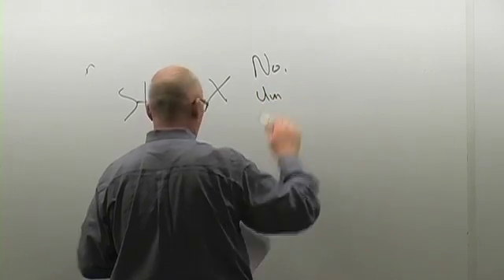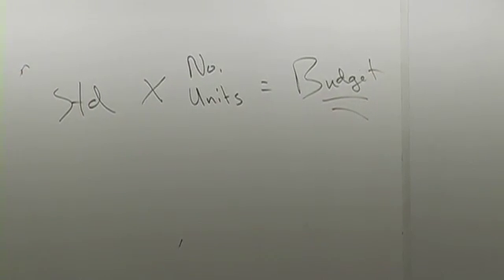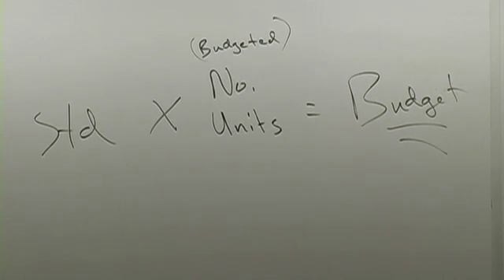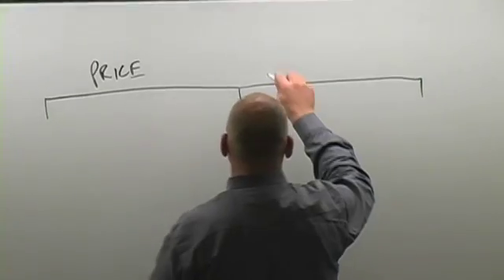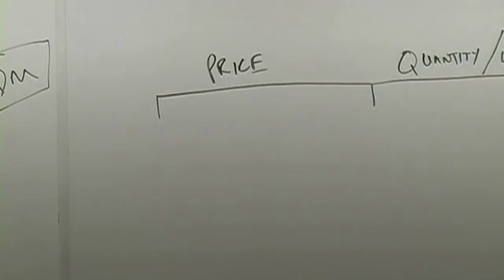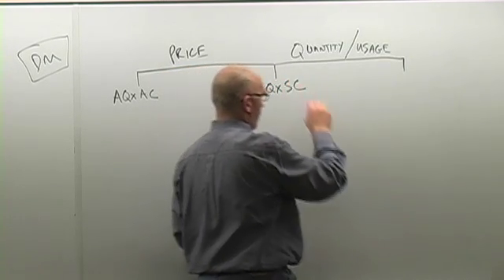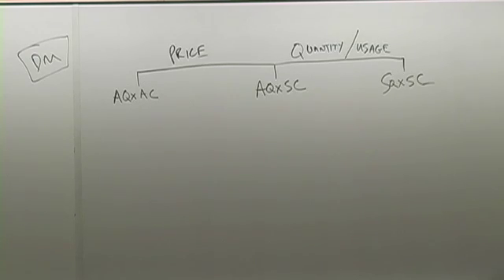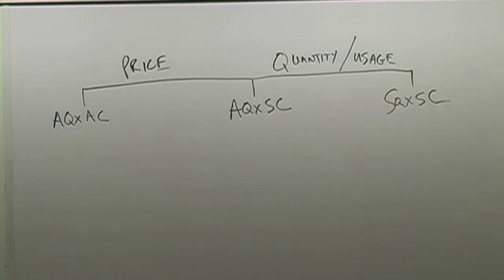11_11_10_pt2.mov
Fall 2010
Principles of Managerial Accounting
Standard Costs
Part 2